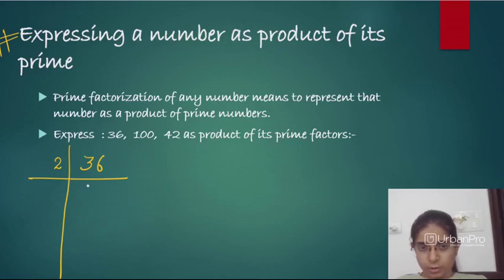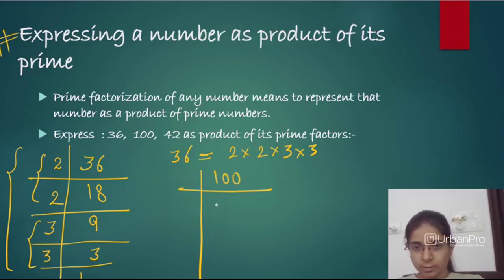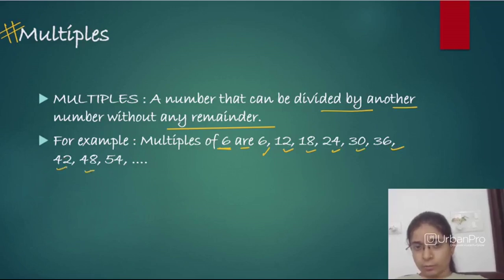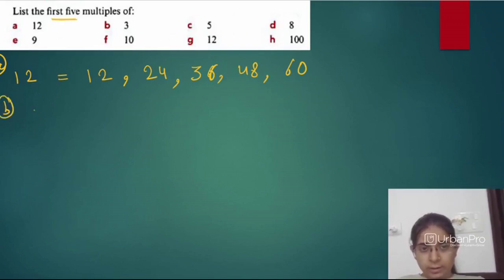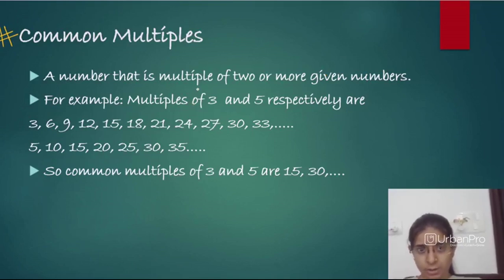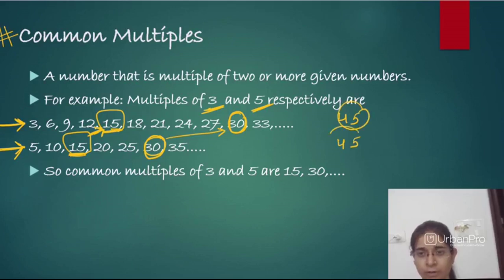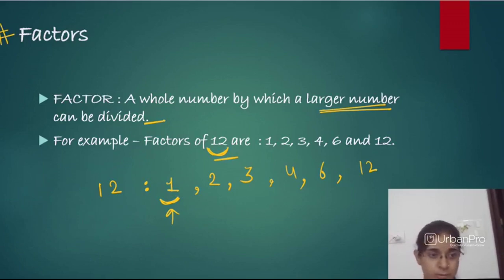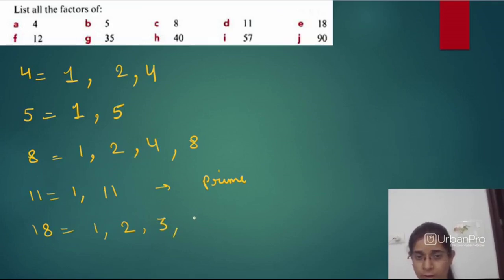Multiples and Factors | Deeksha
Learn about "Multiples and Factors" from Deeksha. This is a concept from CBSE - Class 9 - Mathematics - Number Systems.

To get more clarity on this topic you can book a Free Demo with Deeksha by visiting